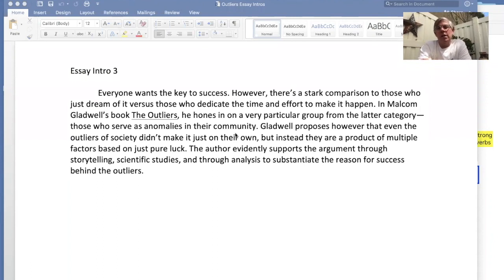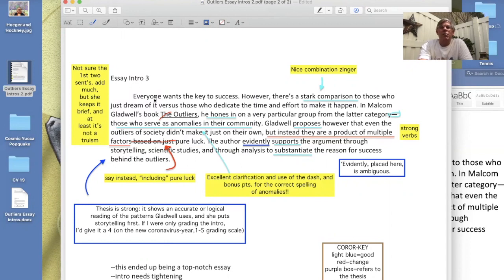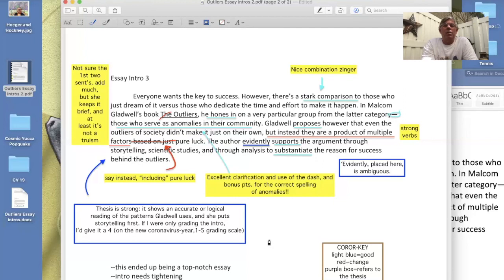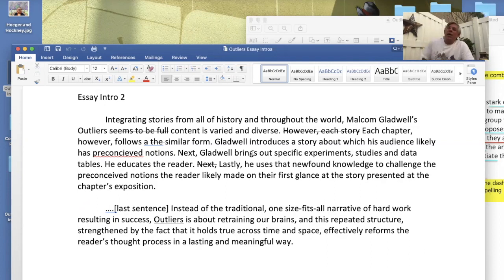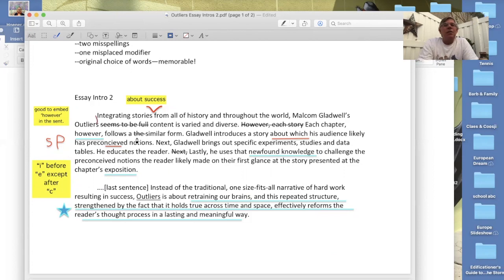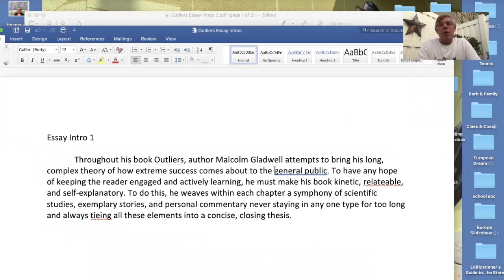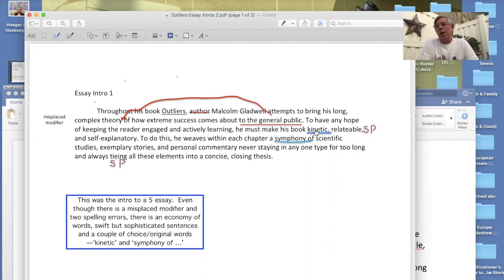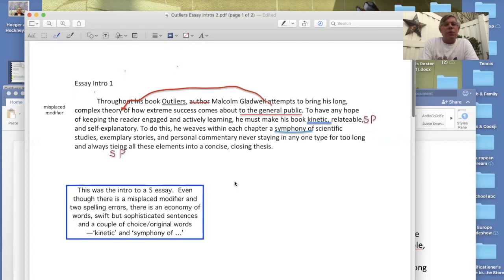AP Lang Intro Paragraph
Using three student essays, LV dissects the introductory paragraphs.